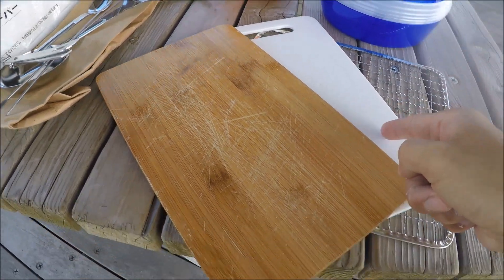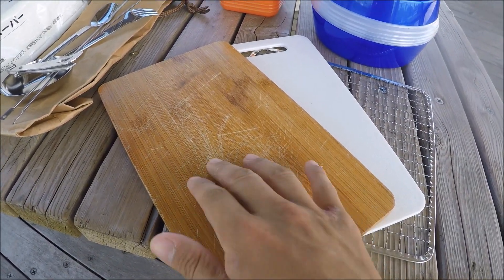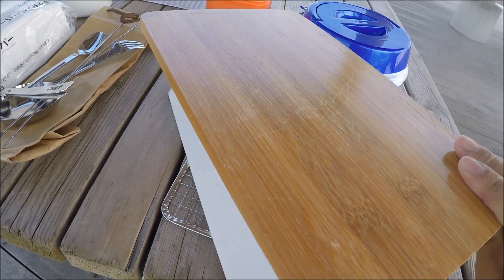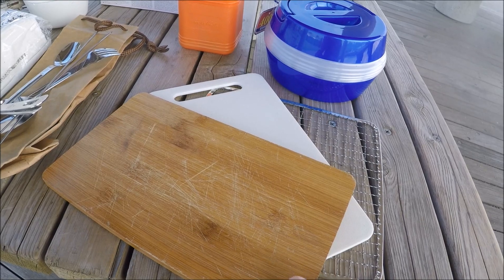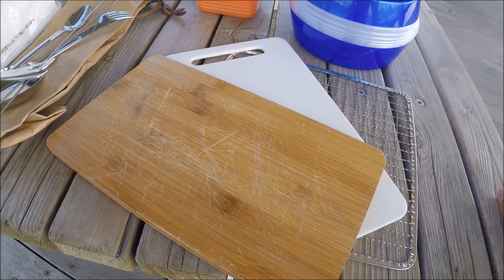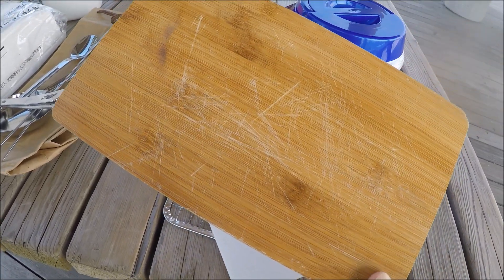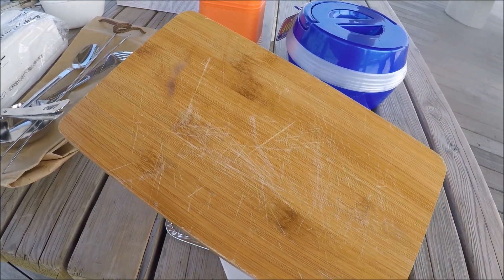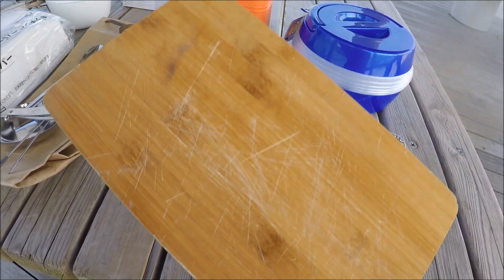【自転車装備紹介】魚突きキャンプ仕様